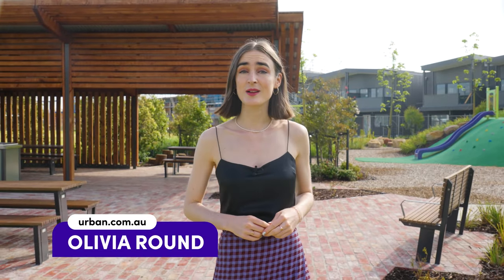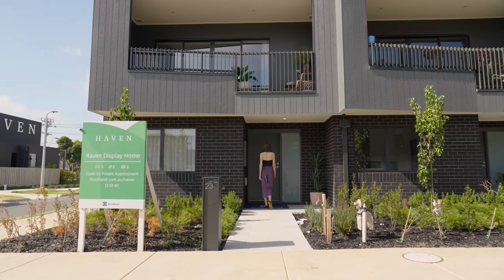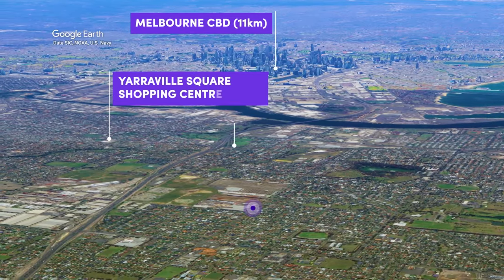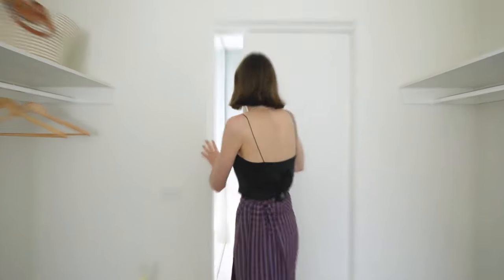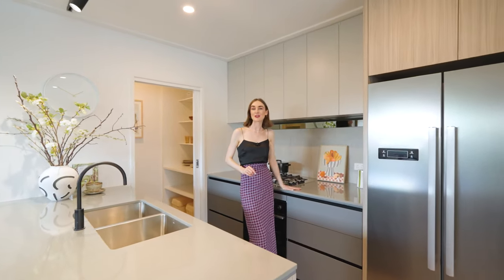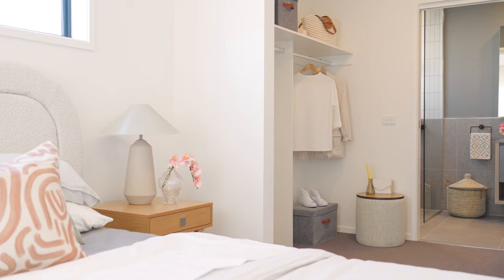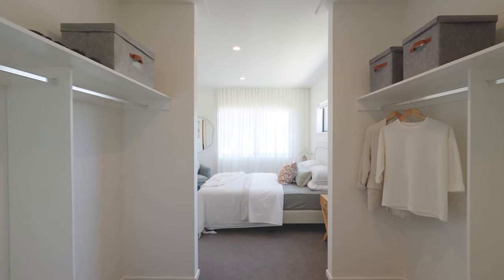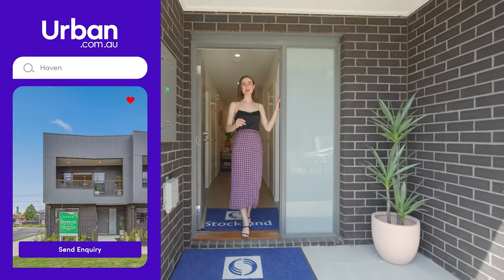Haven by Stockland at 278-288 Blackshaws Road, Altona North, VIC 🏡 | Completed Townhome Tour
Watch a video tour of a completed Haven townhome.

📍 Altona North, Victoria

THE PROJECT TEAM
Architect: SJB Architects
Developer: Stockland
Builder: Creation Homes

VIDEO CREW
Presenter: Olivia Round
Video Producer: Wendell Nulot

*Australia's home of off-the-plan real estate* 🏡

After 70 years in the industry, Stockland has established a strong reputation as a leading developer with coveted masterplanned communities across the country. Recently we visited their latest project, Haven, an urban precinct in Melbourne's inner west.
Located at 278-288 Blackshaws Road, Altona North – Haven offers a relaxed, fulfilling lifestyle with plenty of amenities on your doorstep.
You're just 11 kilometres from Melbourne's CBD, 10 minutes to Altona Beach, and Yarraville's a stone's throw away. There's also convenient Westgate Bridge Freeway access, plus Altona Gate, for all your shopping needs.
Haven features a collection of 2, 3 and 4-bedroom townhomes thoughtfully designed by SJB Architects.
On the ground floor, you've got the mastersuite – which features a large walk-in-wardrobe and a stunning ensuite bathroom.
The second and third bedrooms are also generous in size and enjoy plenty of natural light and built-in wardrobes.
Upstairs you've got a stylish kitchen complete with Fisher & Paykel appliances, a reconstituted stone benchtop and overhead cupboards for extra storage.
The open-plan living area also flows out to an expansive north-facing balcony.
What I love about reverse living is not only do you get an abundance of natural light in the zone where you'll be spending most of your time, but it's also practical for security – being able to see out.
As part of Stockland's ongoing commitment to their communities, they undertake an annual livability survey to check how residents are going - this has inspired the likes of community events and new sustainability initiatives.
If you're looking for a low-maintenance, brand-new home that's affordable but still in central Melbourne, Haven could be a fantastic option for you. Enquire via Urban today to book a viewing.